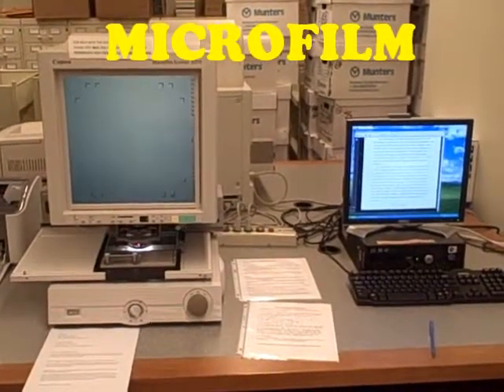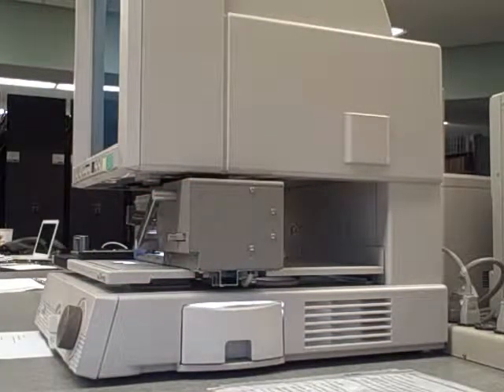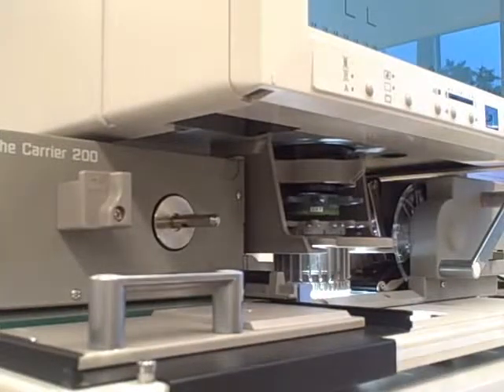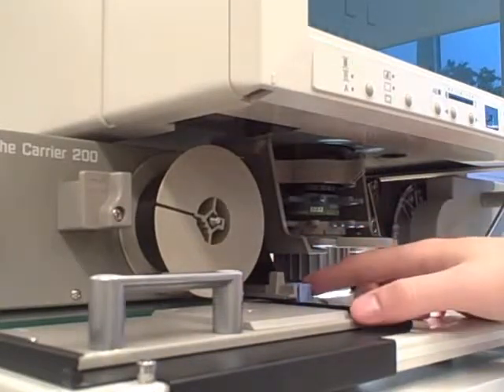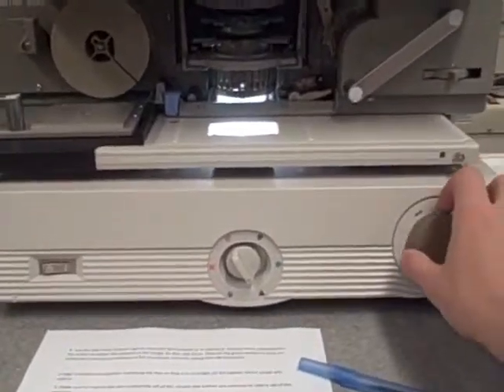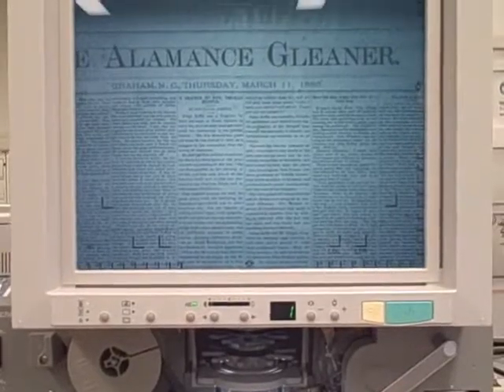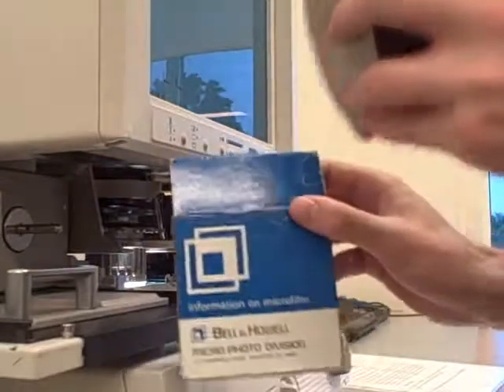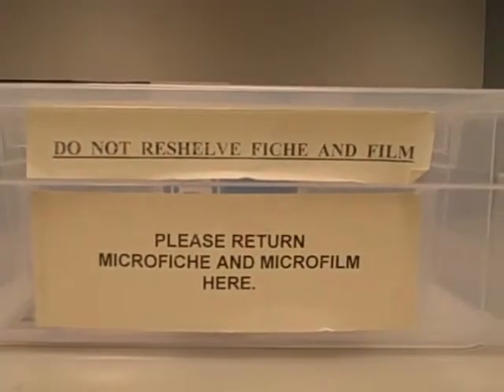How to View Microfilm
Microfilm/Microfiche machines are located in the back of the second floor in Belk Library